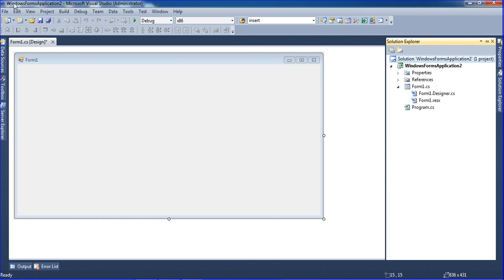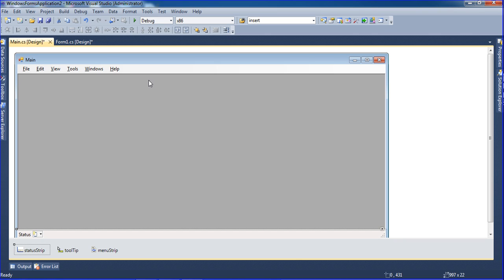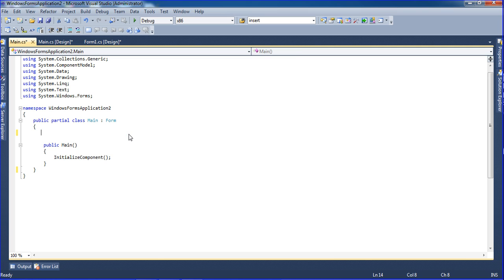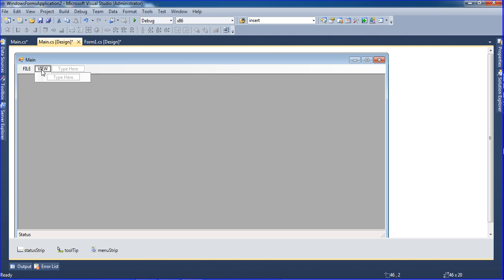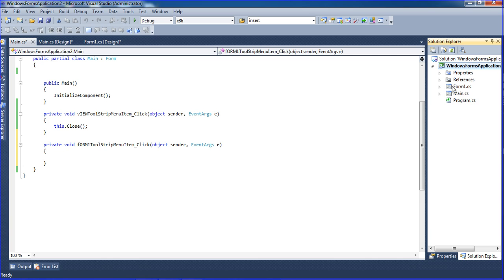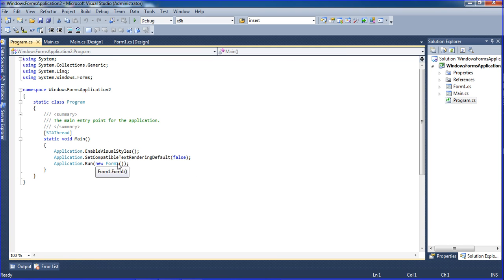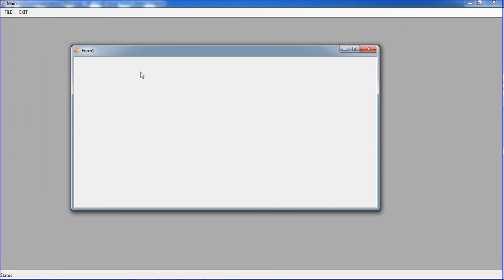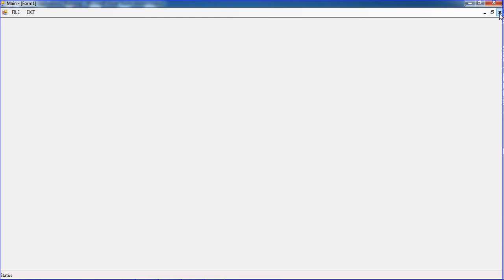MDI Parent in c#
This tutorials Helps to learn MDI Parent Controls..   Any other doubts please ask your qus? i will post videos